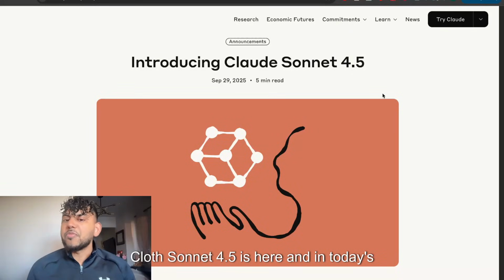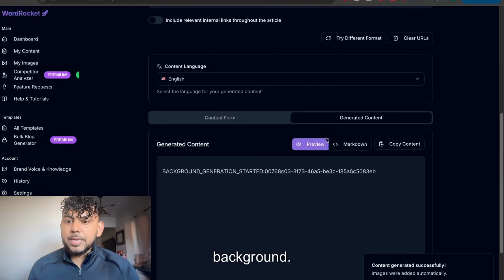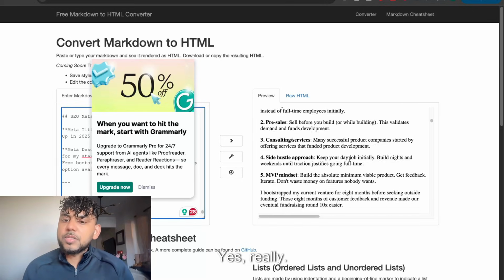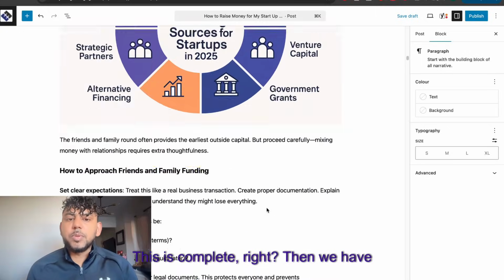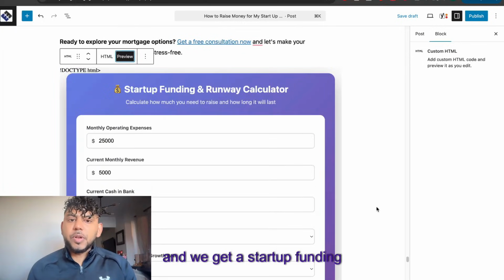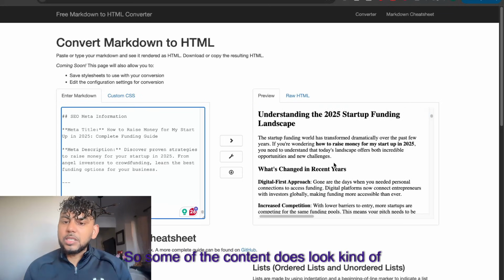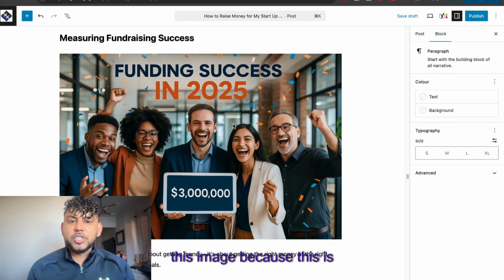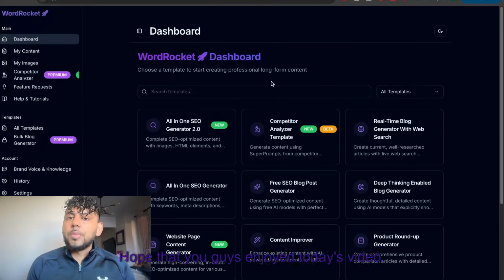Claude Sonnet 4.5 VS Claude Sonnet 4 - Which Is The BEST Model For Writing?!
In today's video, there's some exciting **ai news** as we explore the differences between **claude 4** and **claude sonnet**.